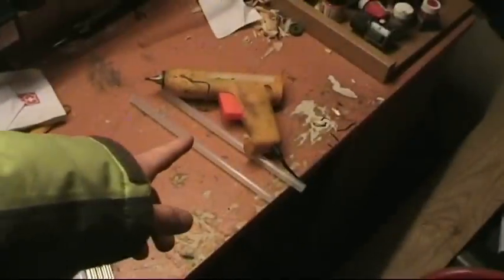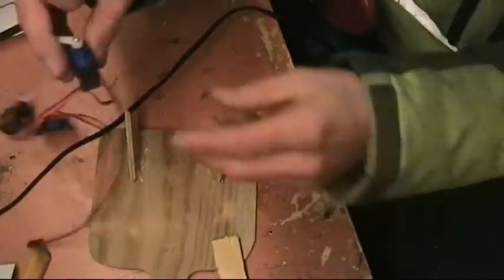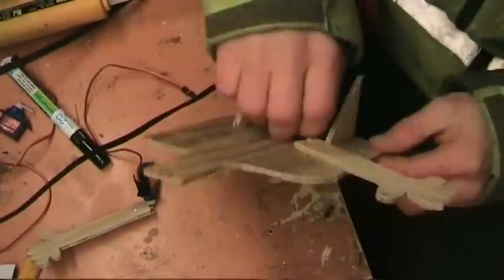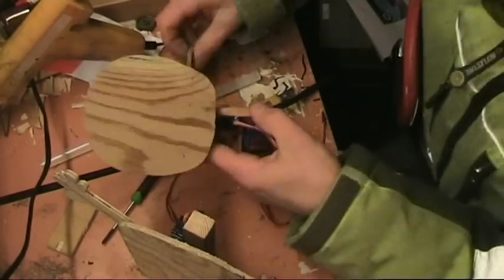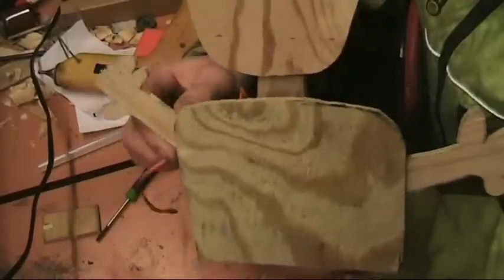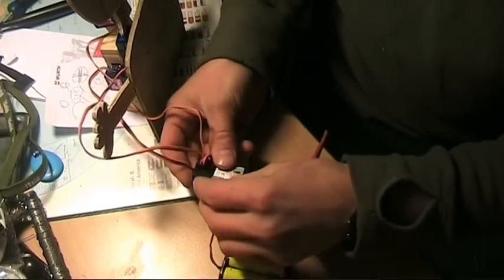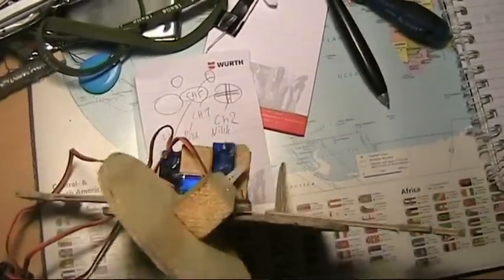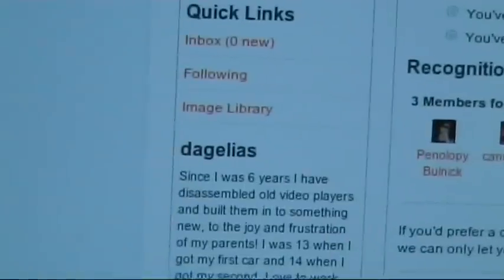Making a 37US$ Motion robot - Really easy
In this video I show you how I made my motion robot, it can wave, turn head left/right and turn head up/down

For the three servos I paid about 20 US$
For the transmitter/receiver system I paid 15 US$
and the battery holder was 2 US$
The plywood was leftovers.. ;)

TOTAL 37$

ANY question - ask me !! ;)